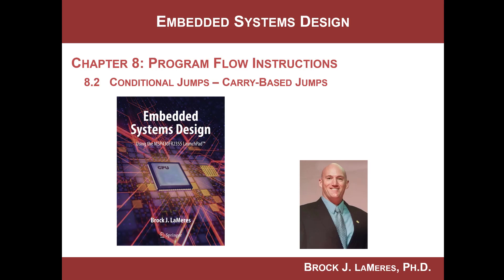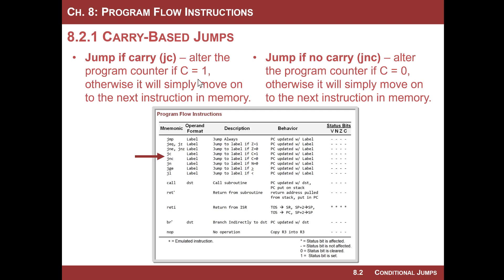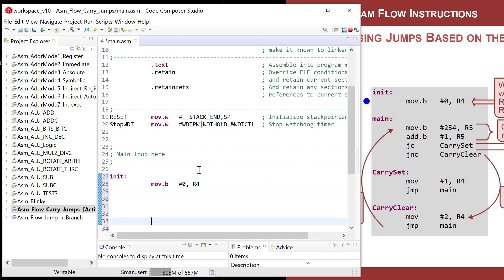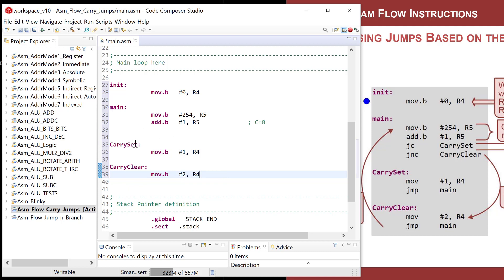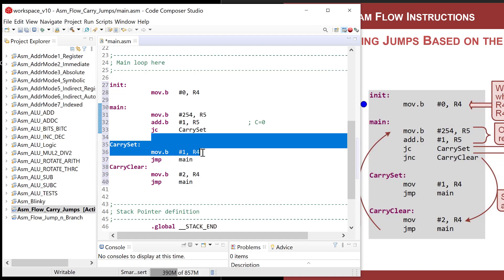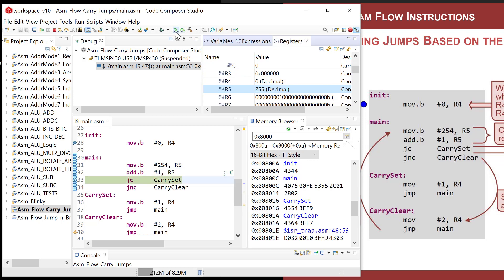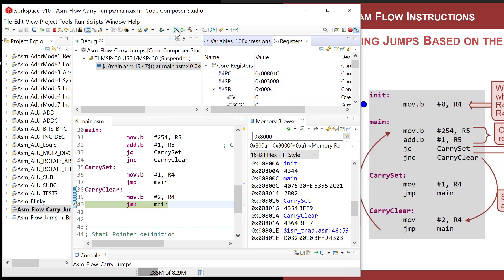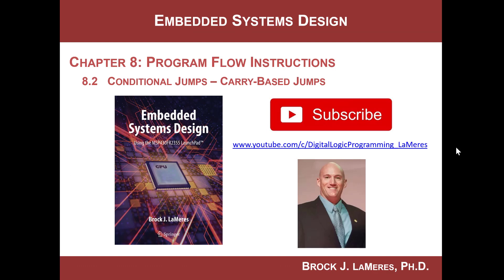8.2(a) - MSP430 Program Flow Instructions - Carry-Based Conditional Jumps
This video works best if you have my textbook and are following along with the video.  This video covers a portion of section 8.2 in the textbook "Introduction to Embedded Systems Design using the MSP430FR2355" by Brock LaMeres.  This section looks at the program flow instructions within the MSP430.  This video walks through a program example using the carry-based conditional jumps (JC, JNC) while looking at how the status flags and program counter are altered as the program is stepped.